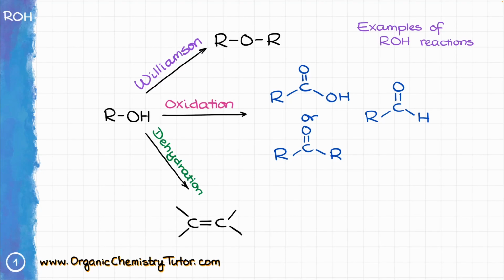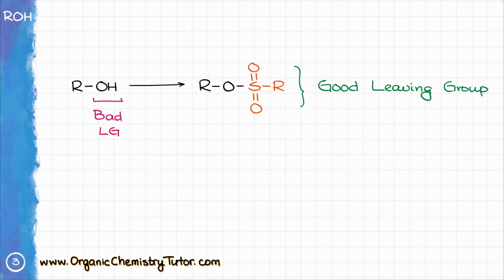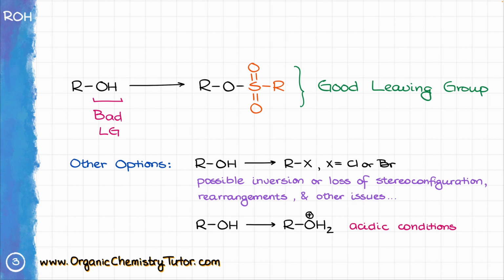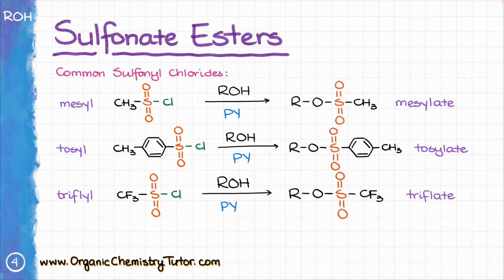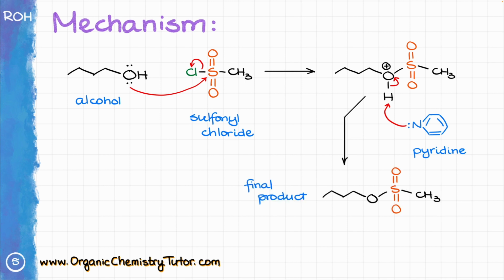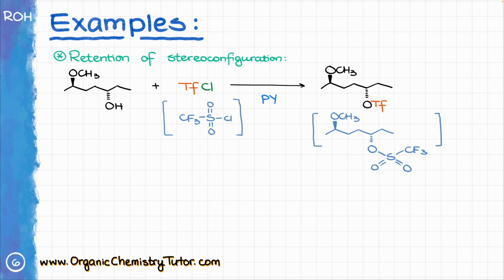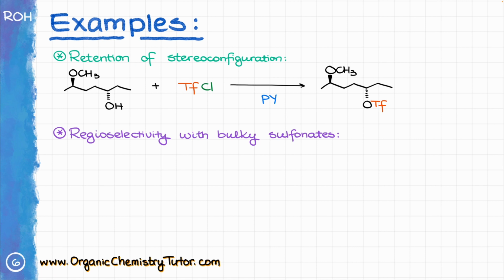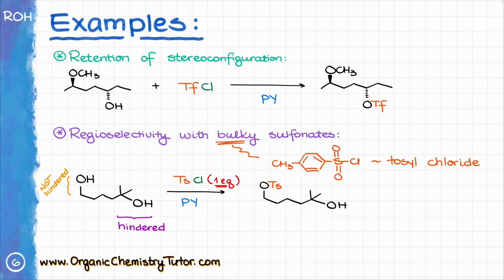Sulfonate Esters: Activation of Alcohols with Sulfonyl Chlorides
In this video we'll quickly go over the sulfonyl chlorides and how we use those to "activate" the alcohols, or in other word--how to turn -OH of alcohols into good leaving groups.

00:00 Intro
00:57 Different Options
02:04 Sulfonate Esters
02:44 Mechanism
03:26 Examples